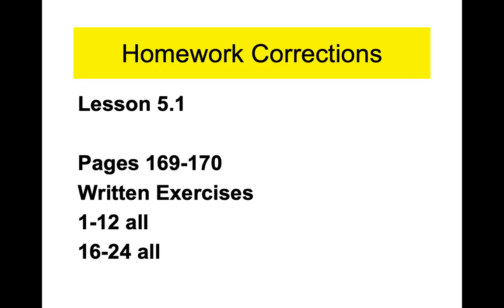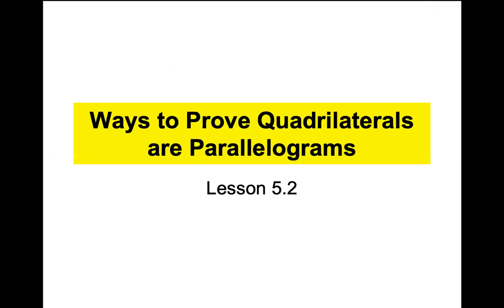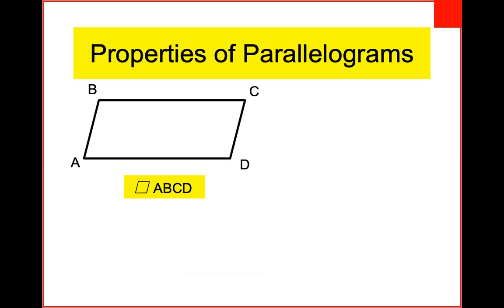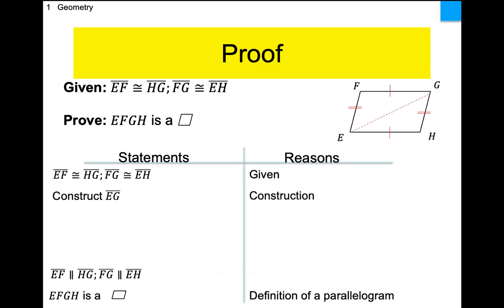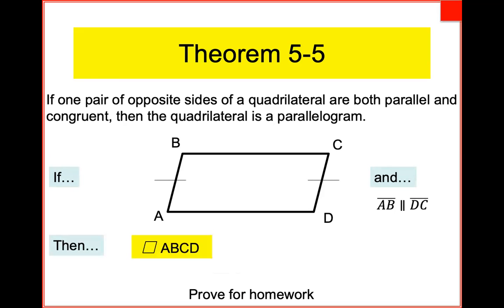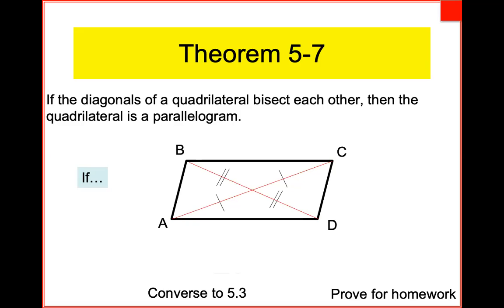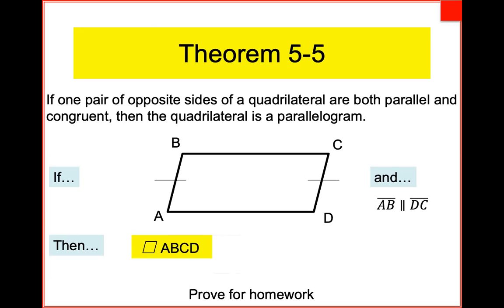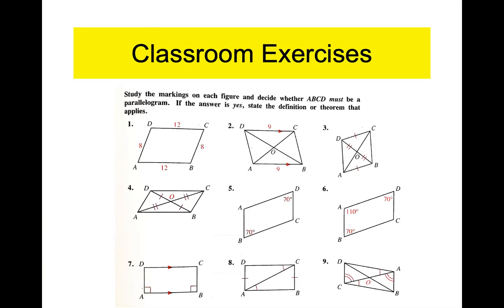Honors Geometry Lesson 5.2